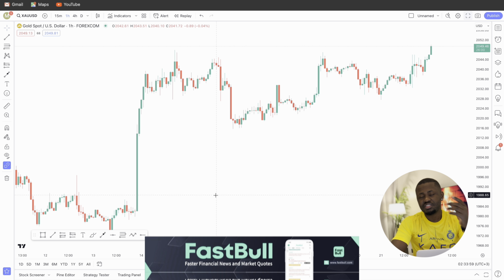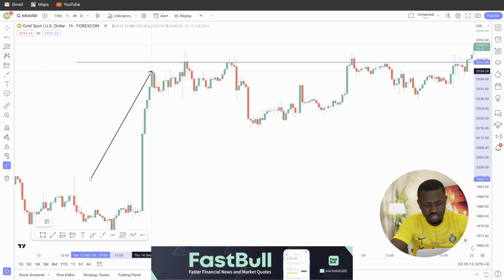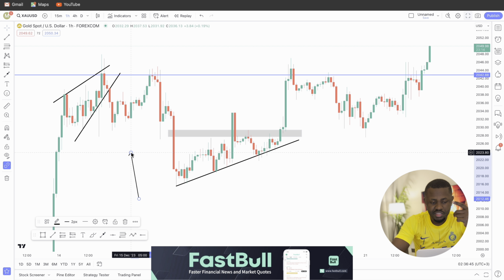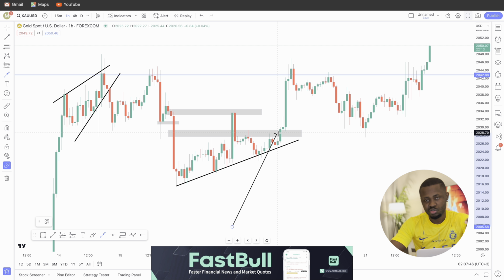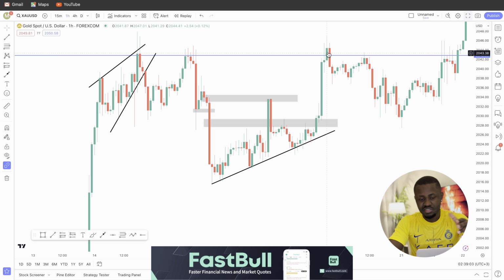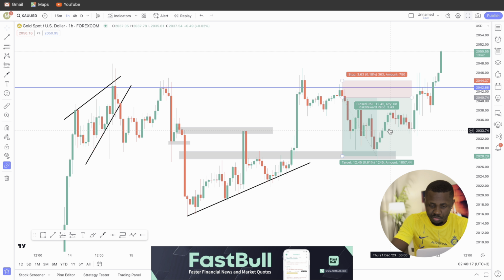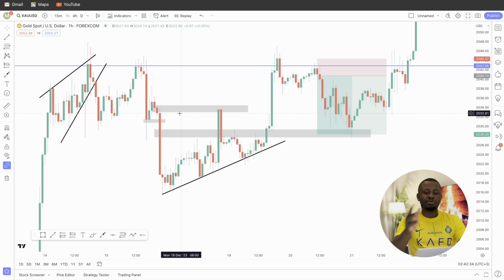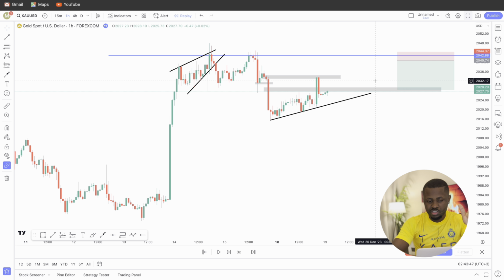This Strategy makes me $10,000 a month trading GOLD (SIMPLE FOREX STRATEGY)